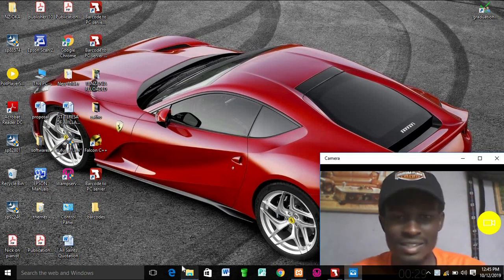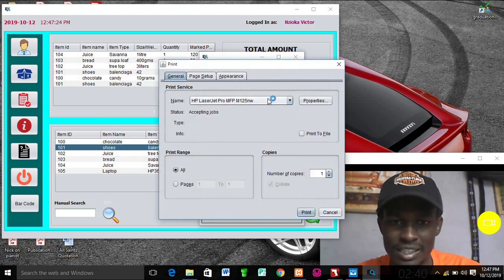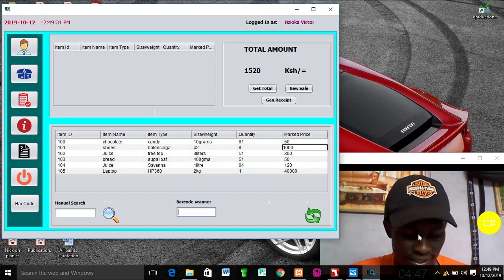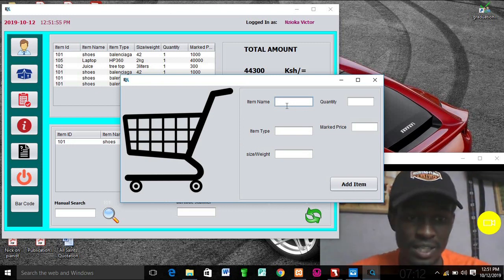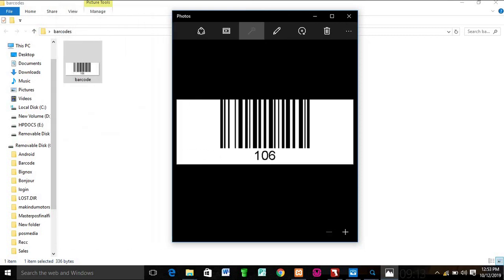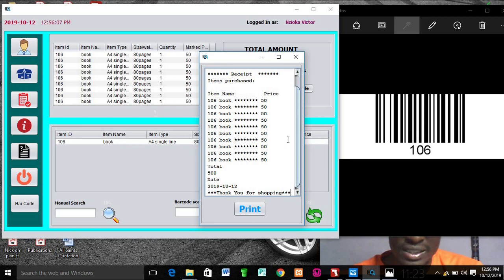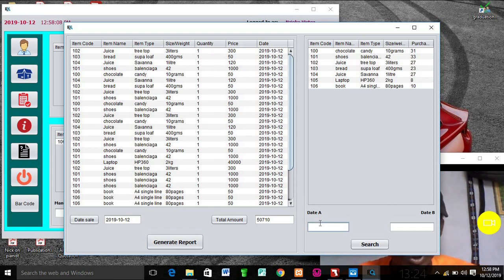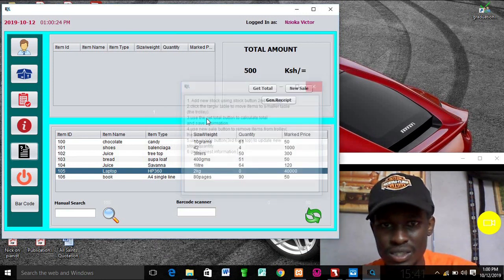MasterPos Explained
Inventory system for Single businesses with bar code features and reports generation